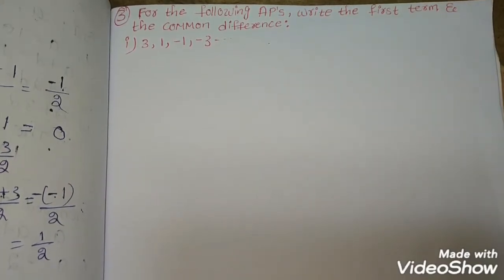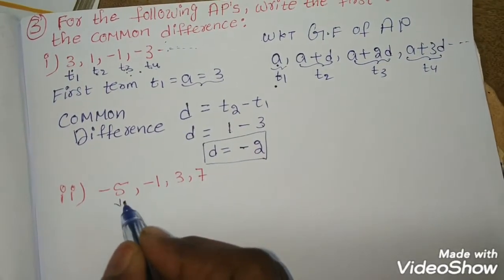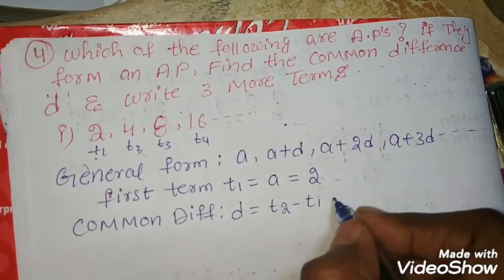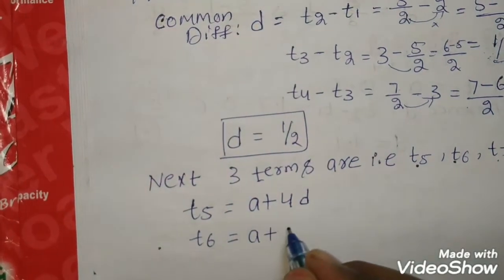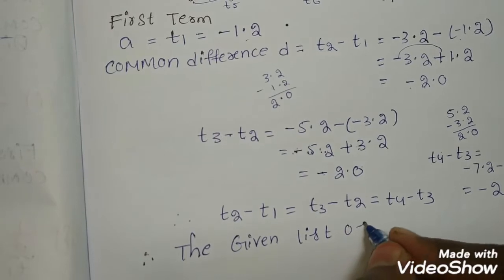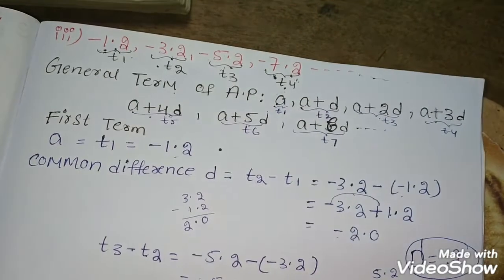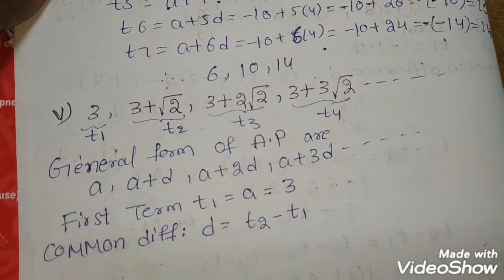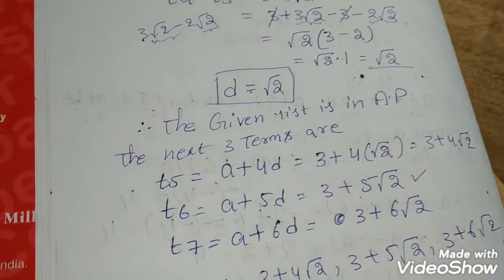Arithmetic progression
Exercise 5.1in Cbsc ,6.1in AP and TS state board
Exercise 1.1 for Karnataka state board syllabusQno.3&4